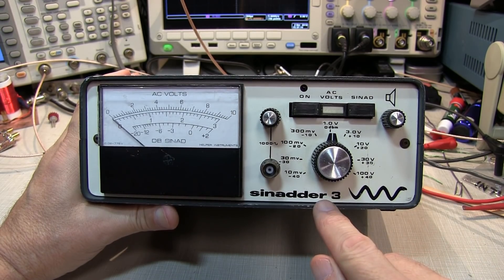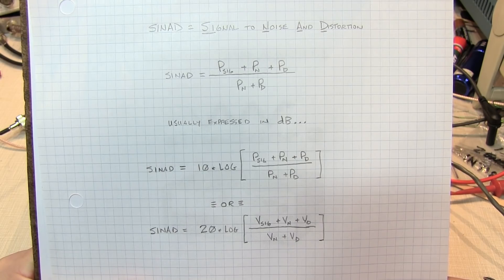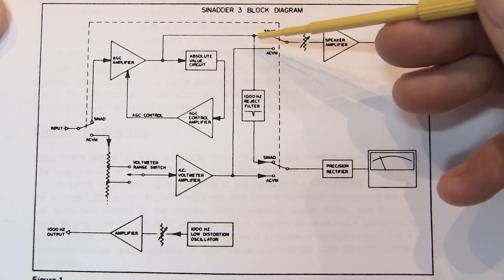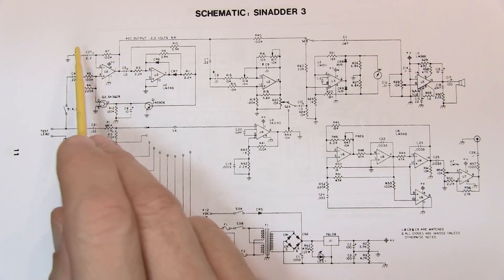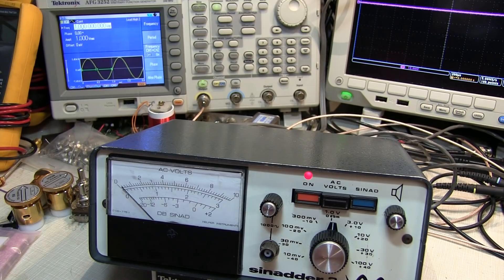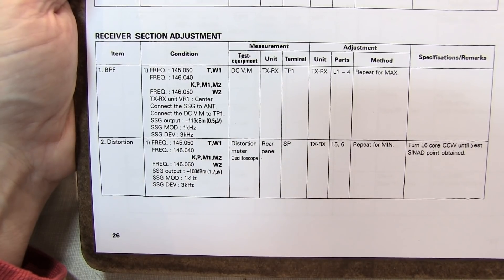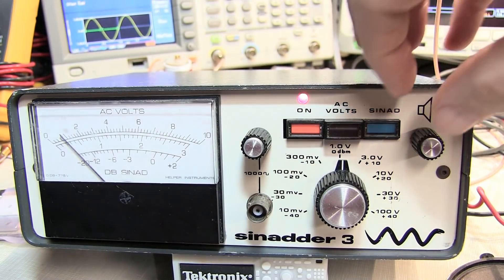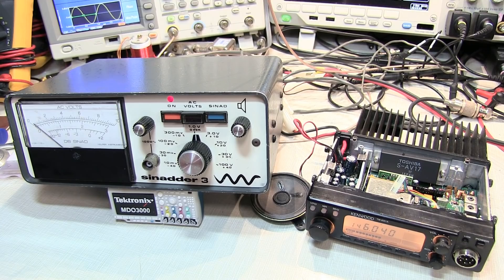#295: What is SINAD & Overview / How to Use the Sinadder 3 for FM receiver alignment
I recently picked up this Sinadder 3, a very useful tool for FM receiver alignment.  This video reviews the definition of SINAD (SIgnal to Noise And DIstortion), and shows how the Sinadder 3 makes the measurement.  The block diagram is reviewed and as well as a quick walk-through of the schematic diagram.  Finally, I demonstrate the basic operation of the Sinadder 3 and how it can be used to help with the alignment of, and check the sensitivity of a common FM receiver (Kenwood TS-231A 2m ham radio).  Helpful links: